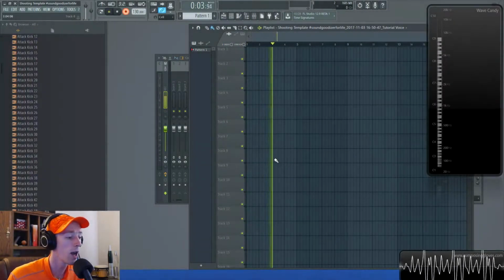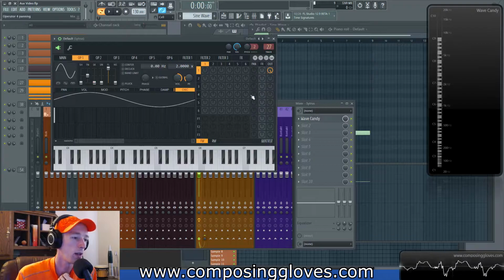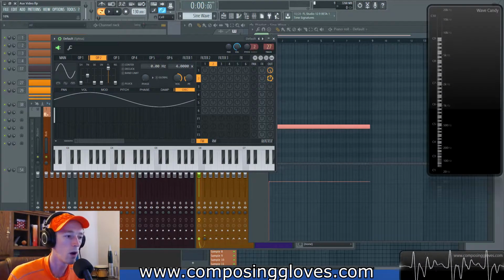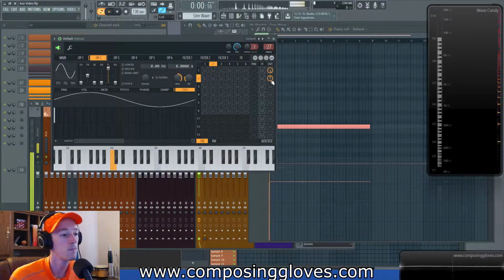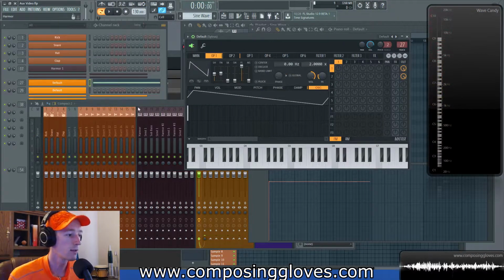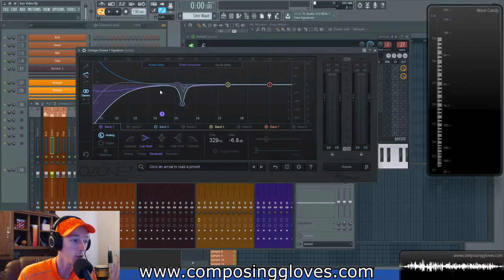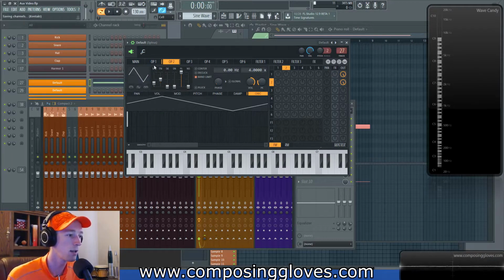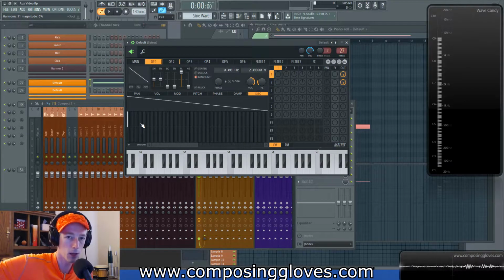Mastering Synth1 - 7.1 The Insanity of Layering with Sine waves and much more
We talk about layering. We start with simple cases and then move our way into more and more complex set ups.